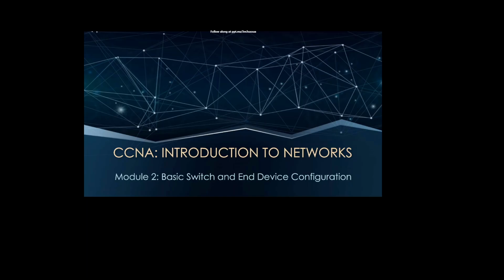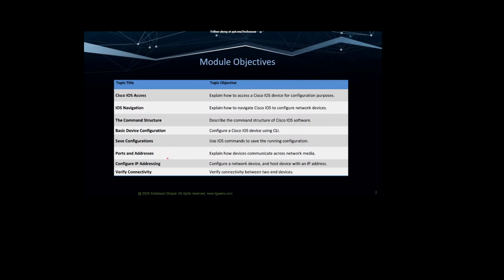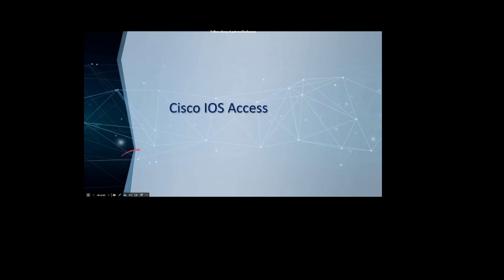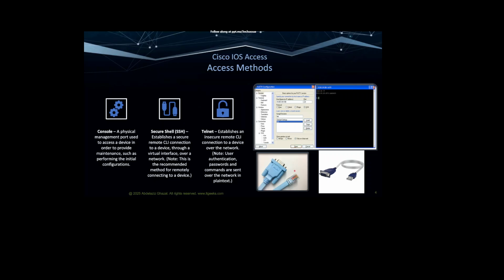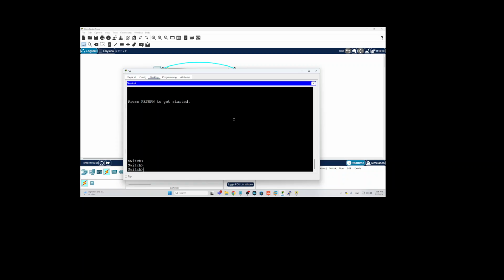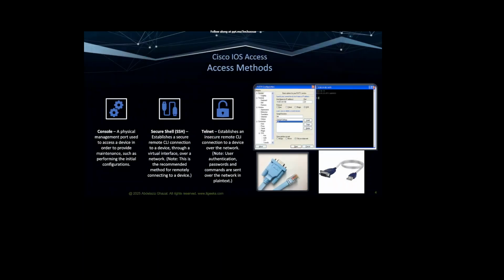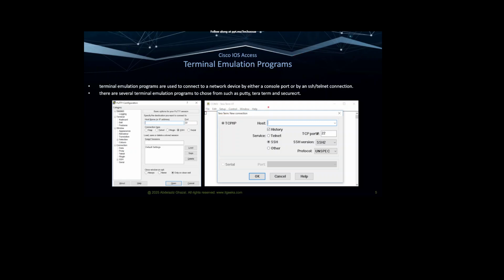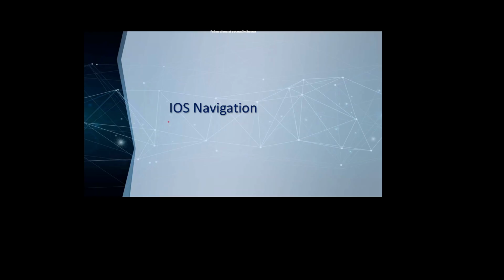CCNA-INT_Chapter2.1 - How to Access Cisco IOS Command Line Interface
This is video you learn how to access Cisco IOS device using three methods, either via Console cable, SSH or Telnet and Terminal Emulator programs such as Putty, Teraterm or SecureCRT.